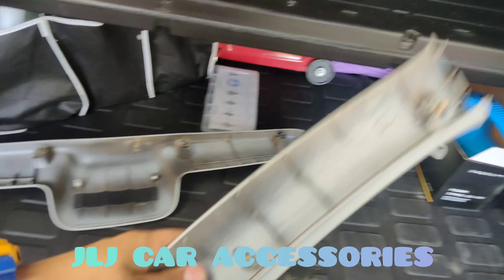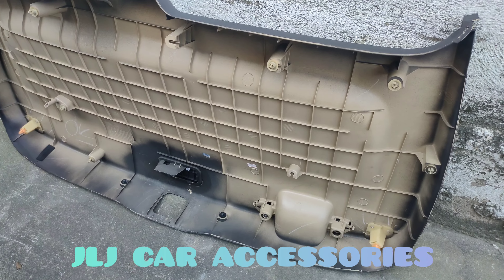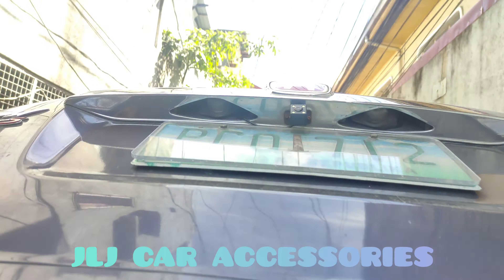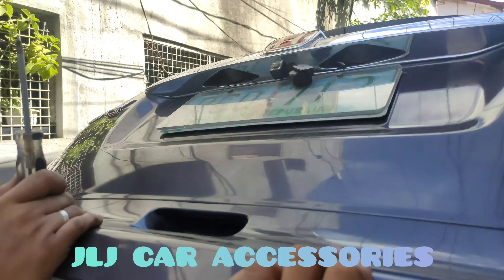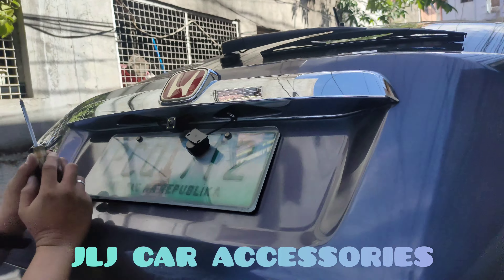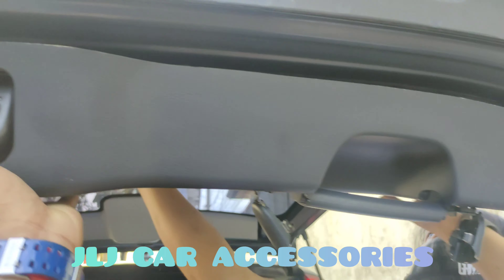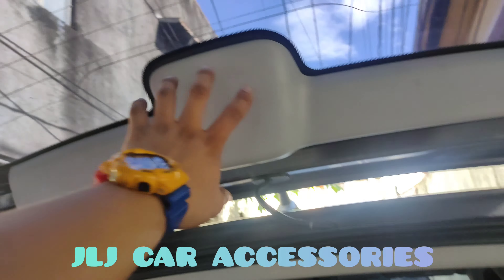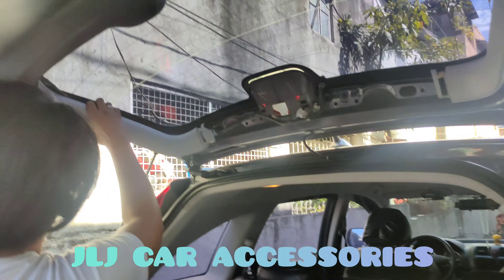HONDA CR-V gen3 Dashcam installation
salamat kay bossing na dumayo pa dito samin para magpa install ng fullscreen dashcam..
kindly pm JLJ MADLAO